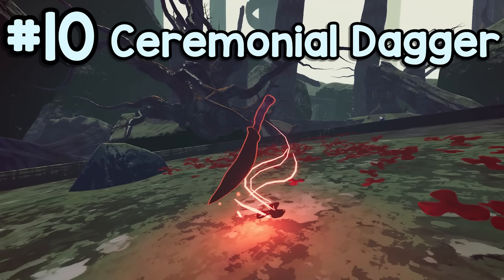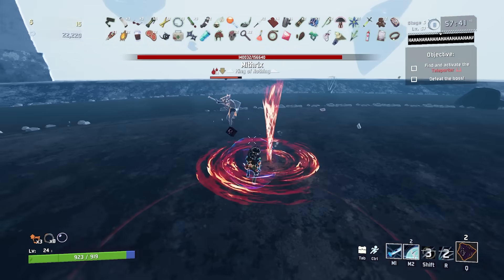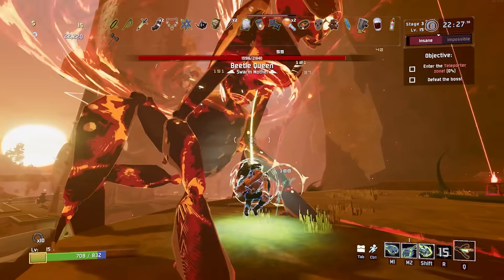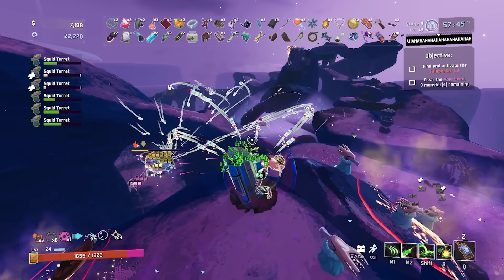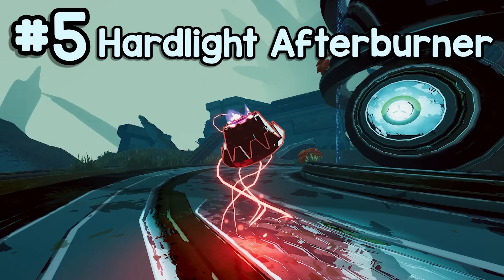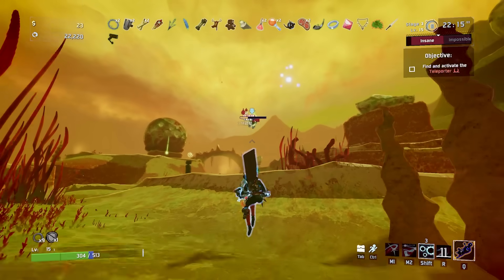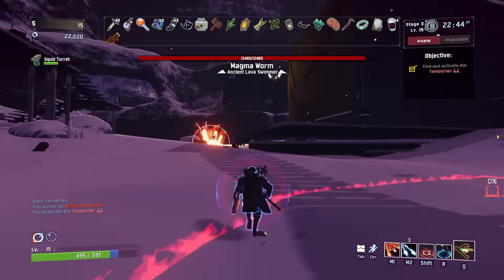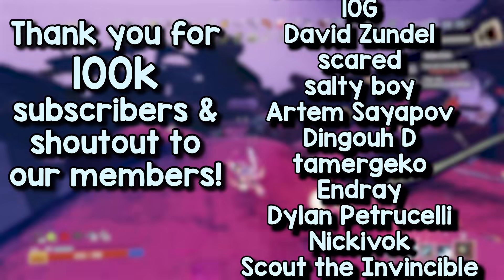The BEST Red Items in Risk of Rain 2!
🌏 Get NordVPN 2Y plan + 4 months free extra ➼ It’s risk-free with Nord’s 30-day money-back guarantee!

Music
C418- Moog City Orchestral remix
Stickerbrush symphony
C418- Click